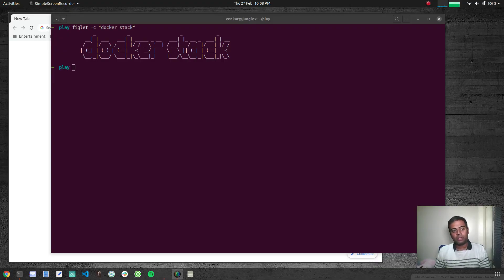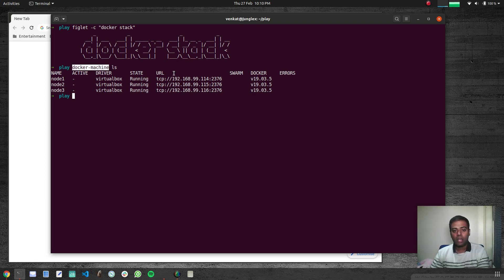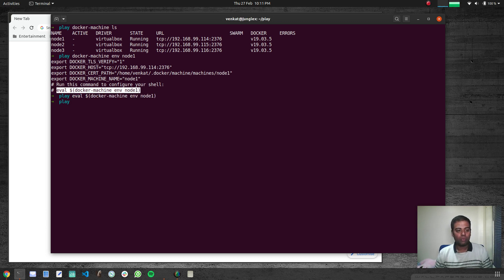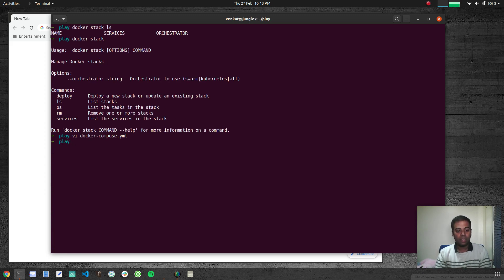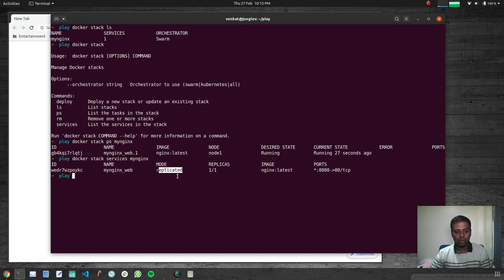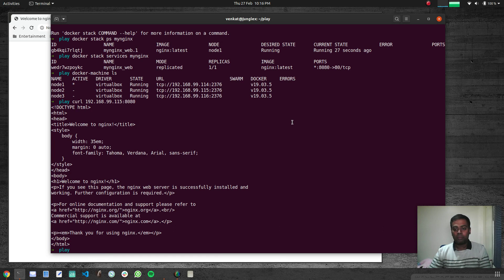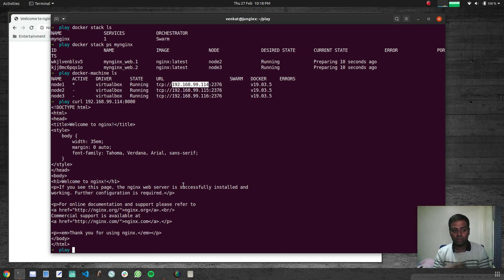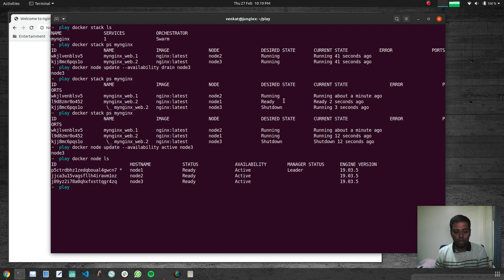[ Docker 7 ] Using docker stack to deploy services in Swarm cluster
In this video, we will see how to use docker stack to deploy services in the Swarm cluster and also explore scaling a service.